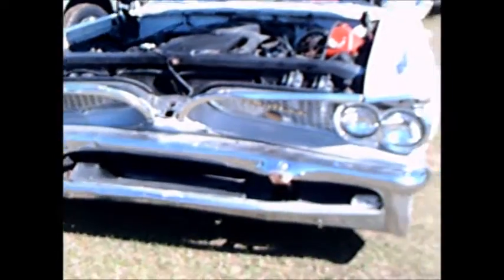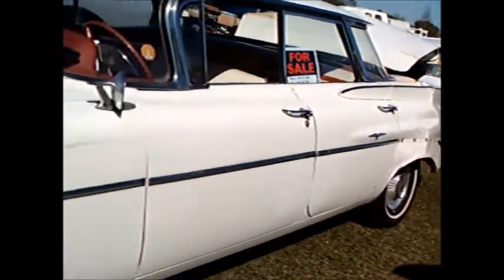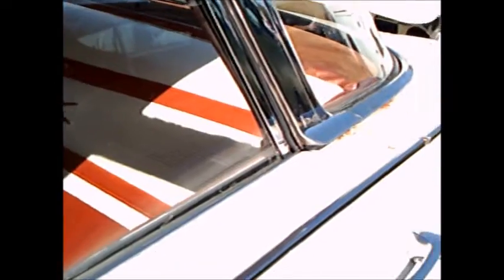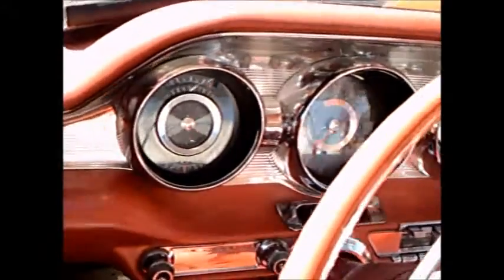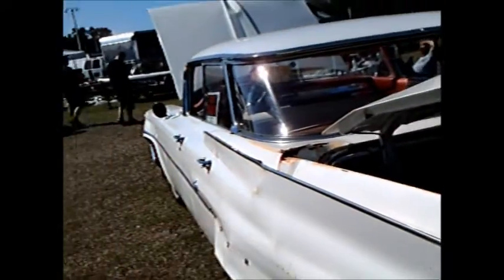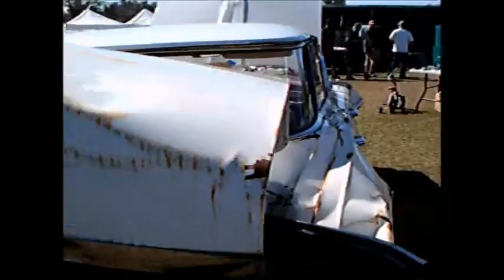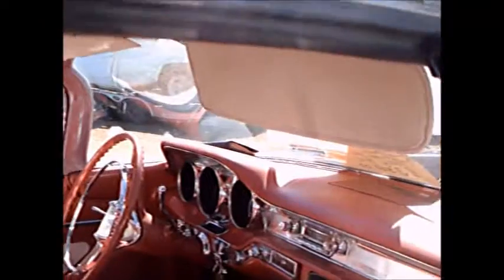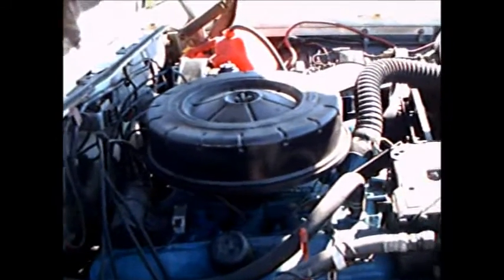1959 Pontiac Star Chief Four Door Hardtop Wreck Wht SumterFG021217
PLEASE DO NOT CALL THE NUMBER ON THIS CAR'S WINDOWS.  IT HAS BEEN SOLD!

Show less